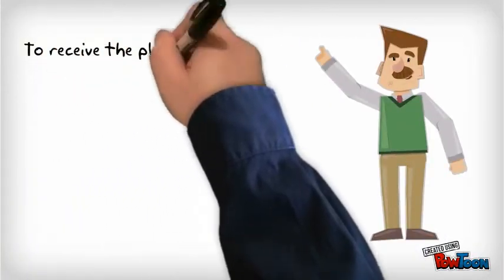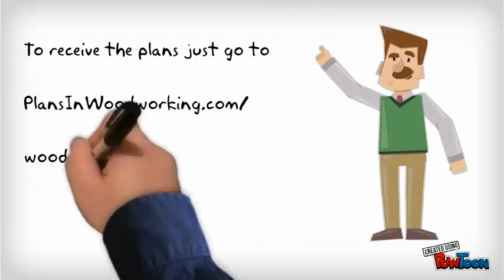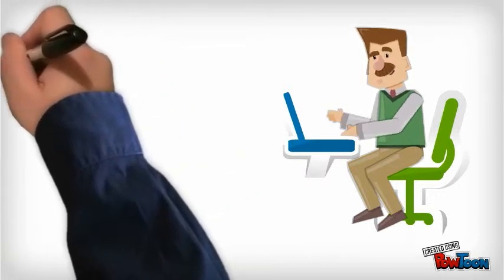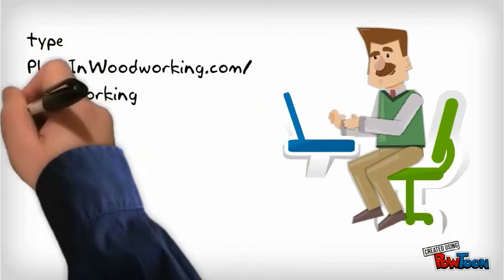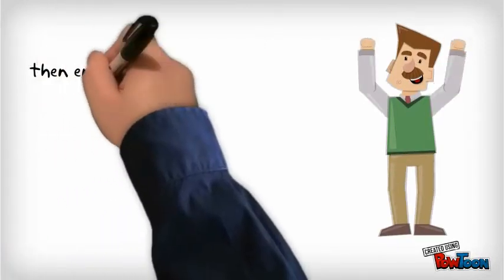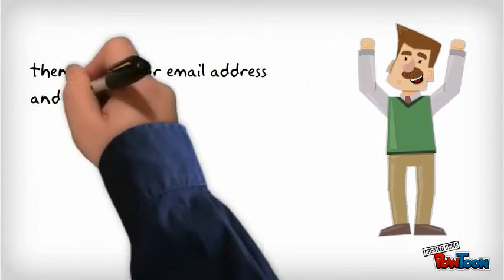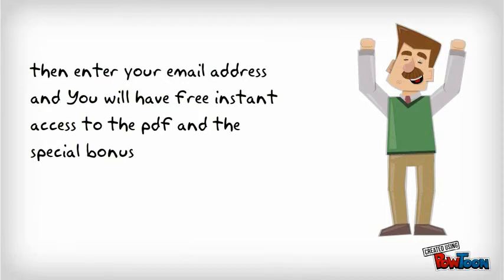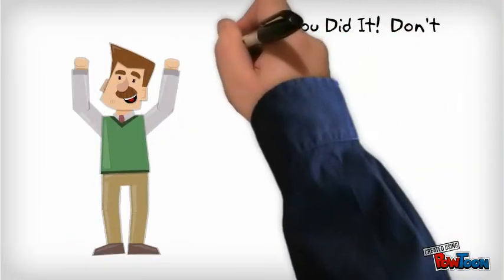DIY Furniture Plans - Free Woodworking Plans - Easy Wood Projects - DIY Shelves - Bird House Plans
Free Mission Furniture Plans

Free furniture plans and Free woodworking books
If you looking to build your first woodworking project or want an easy DIY bookshelf then take a look at the free woodworking plans and instruction books.
Maybe you are looking for bird house plans or palyhouse plans that you can do with your children.
Have you out grown your house then look at the storage shed plans, or ways to organize your house with DIY shelves, or DIY bookcases.
We have complicated and easy wood projects.  Don't feel intimidated if you are a beginner woodworker.
Building built in bookshelves can be difficult with no help but these books and plans will help you if you are a beginner, novice, experienced or expert woodworker.